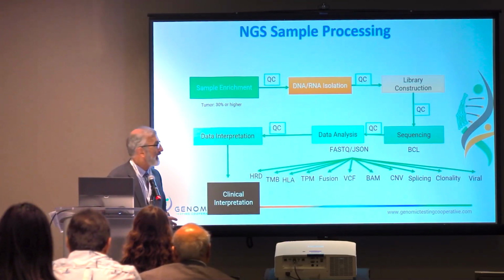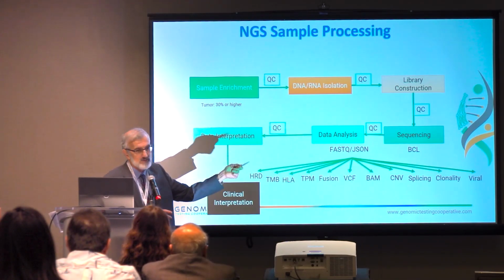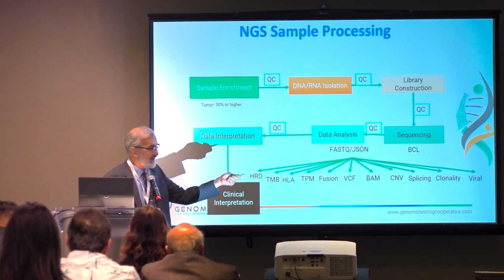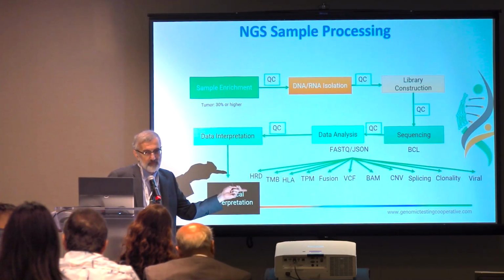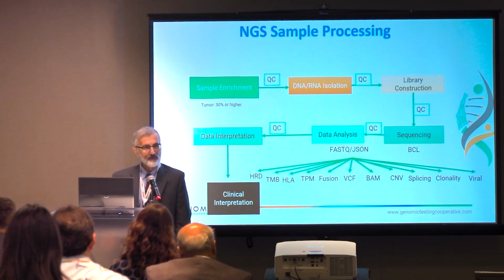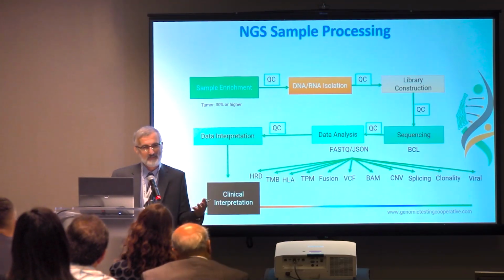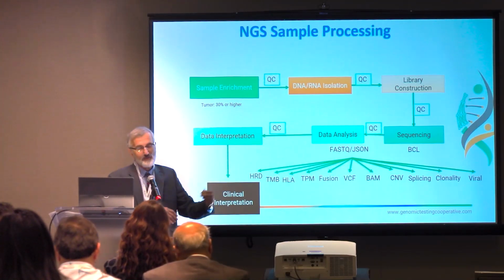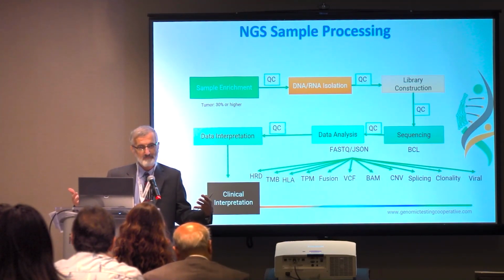GTC Workshop Highlights Chicago September 2023